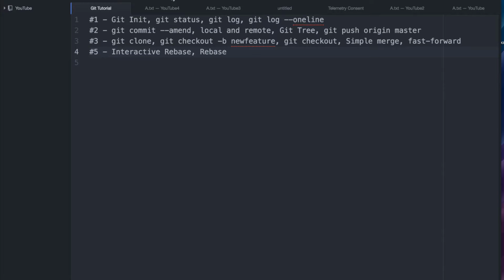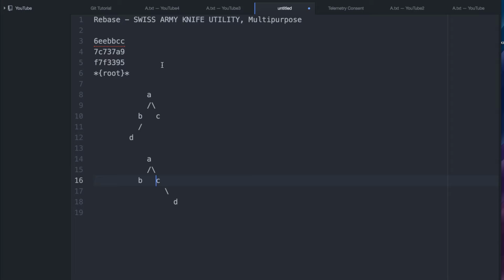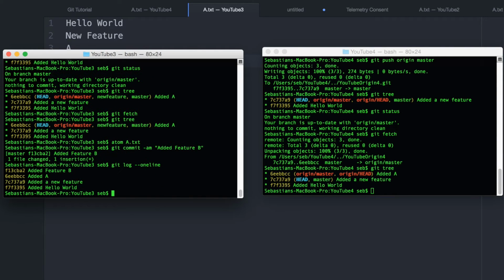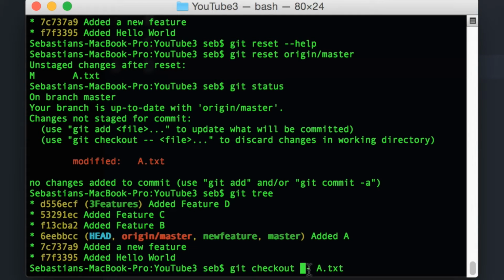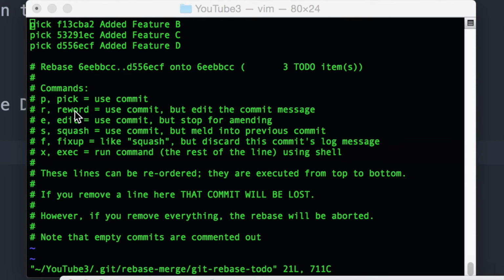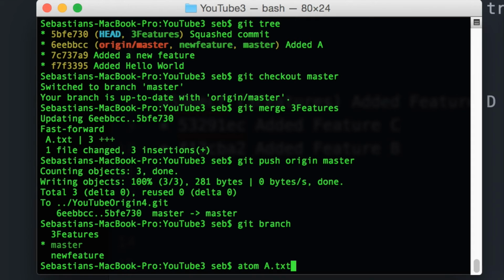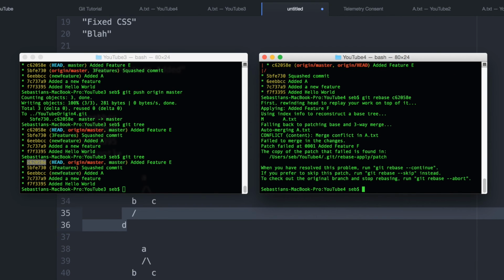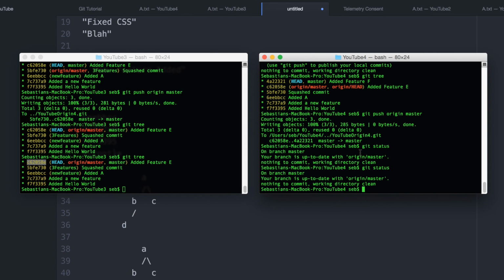Git Tutorial Part 4 - Git Rebase and Interactive Rebase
Learn why you would use git rebase or an interactive rebase (git rebase -i). We look at what these features would be used in git when branching, merging and working with a team.

Great book! Pro Git Book Go read it